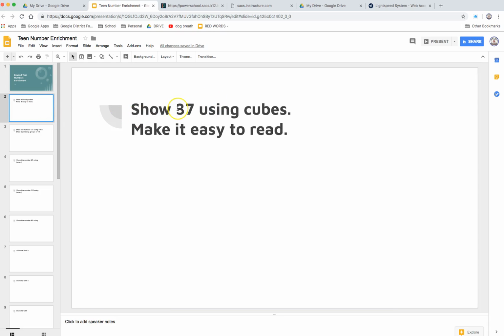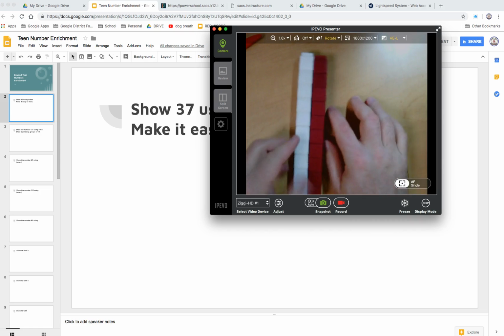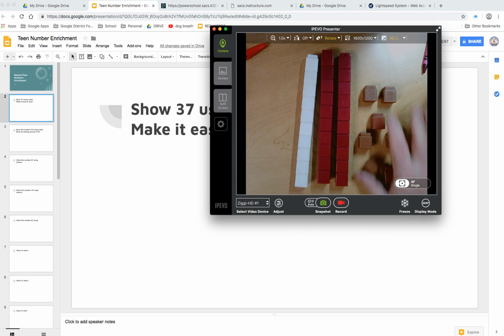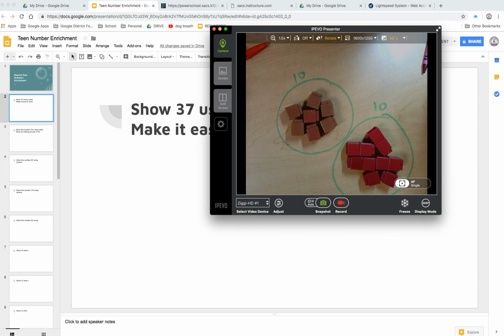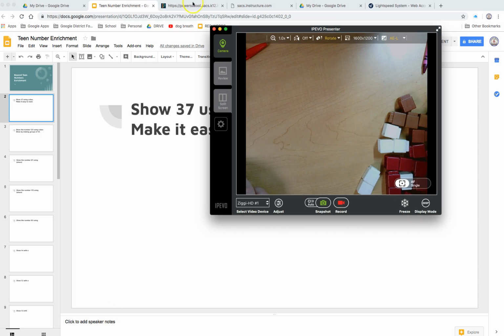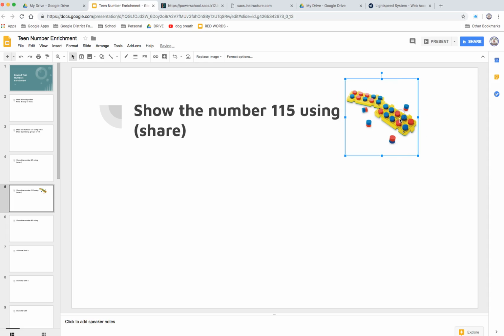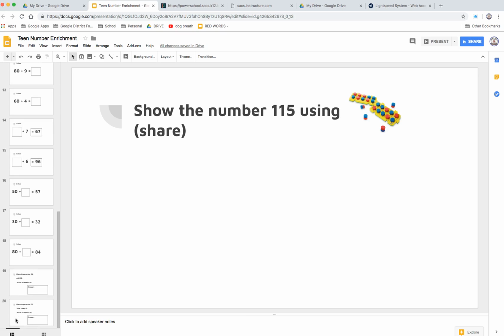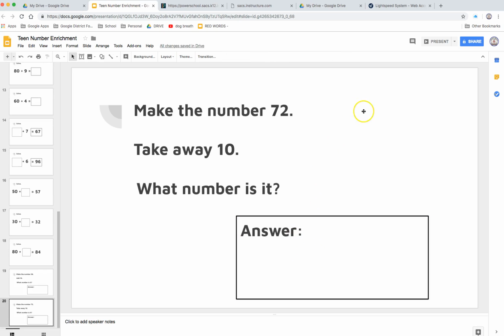Beyond Teen Numbers Slides Mini Lesson